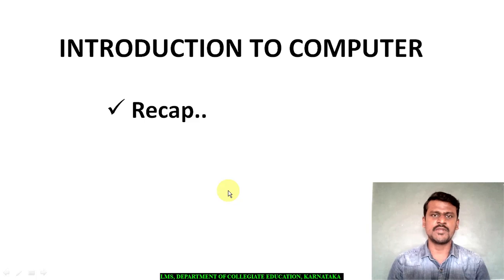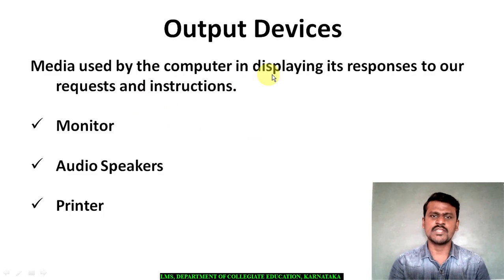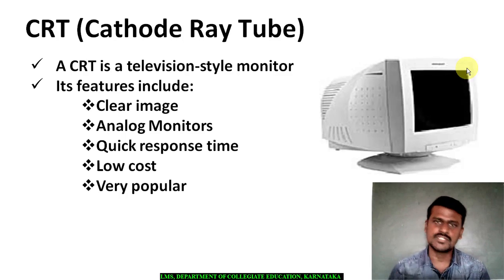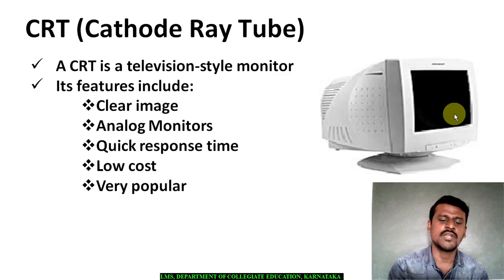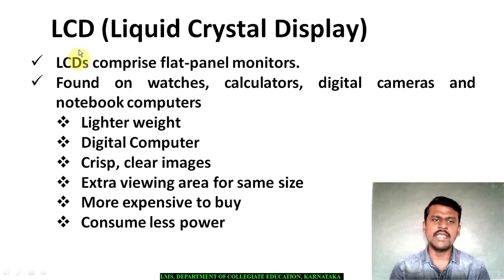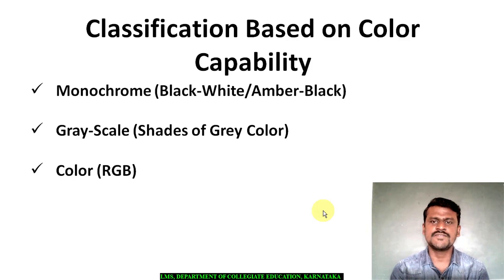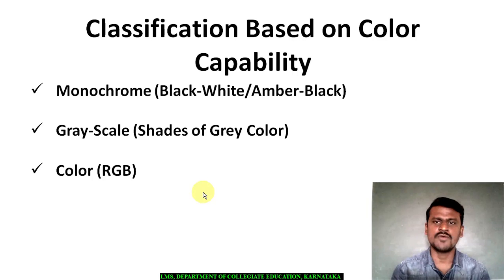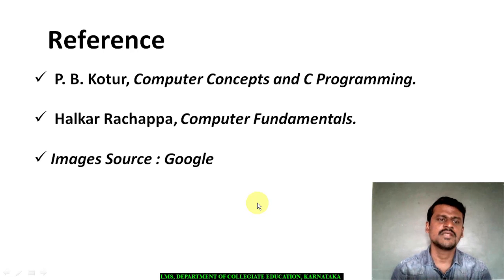Session 11. Output Devices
Output Devices: This Video is all about "Output Devices", it will give you an understanding of:
- Hardware Device
- Output Devices
- Monitor
- Audio Speakers
- CRT (Cathode Ray Tube)
- LCD (Liquid Crystal Display)
- Monochrome
- Gray-Scale
- Color (RGB)
- Quiz session based on above topic.

All the concepts are explained in a very informative and easy way. I have used Bi-lingual (English and Kannada) so that i would be helpful for rural background students of Karnataka.
So please watch this video and Learn the basic concepts of Introduction to Computers.